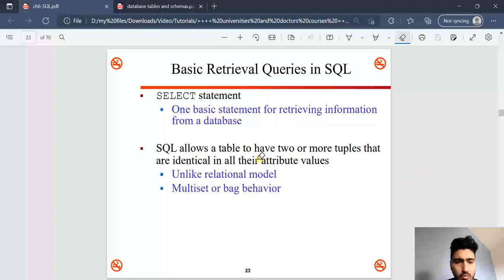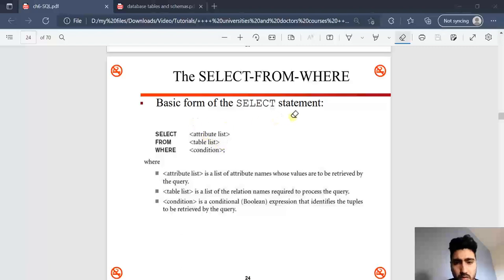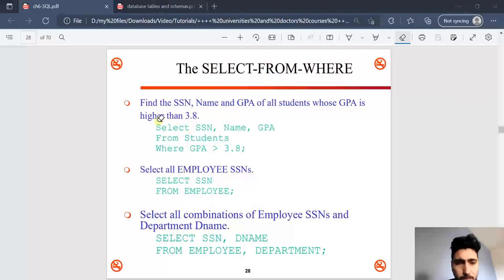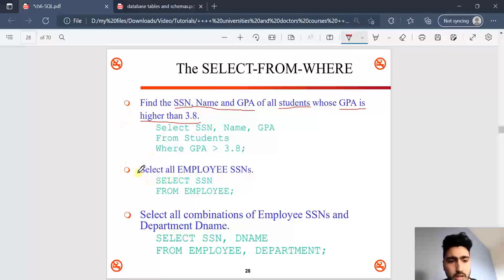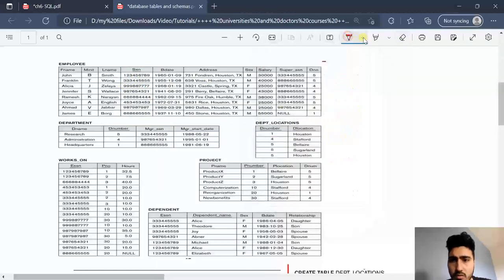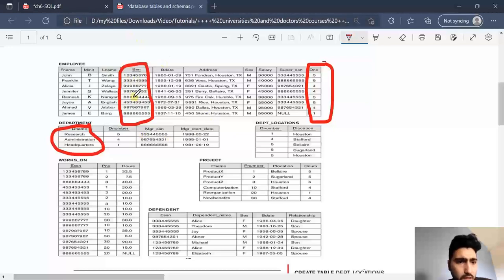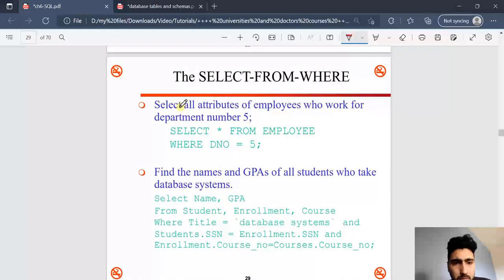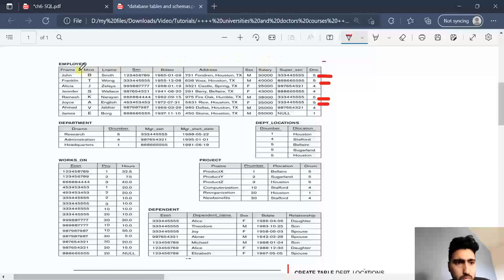chapter 6 part 5 select statement